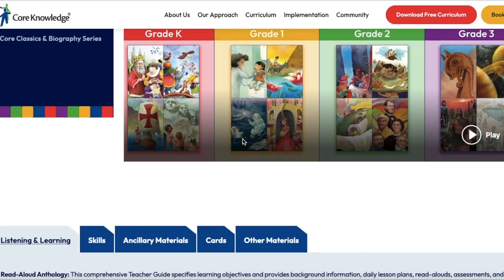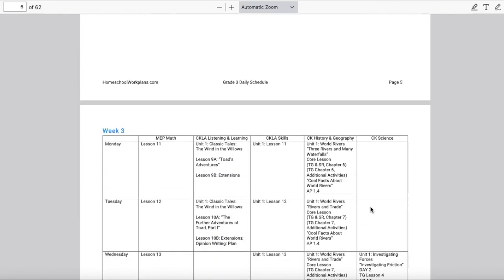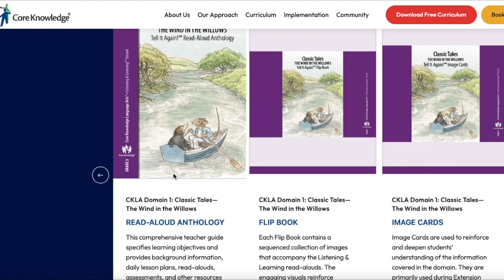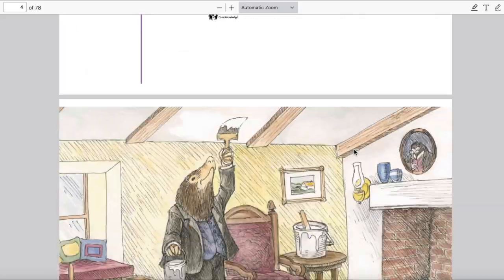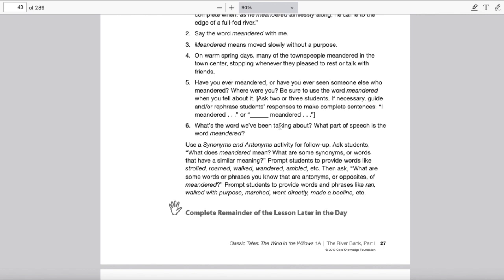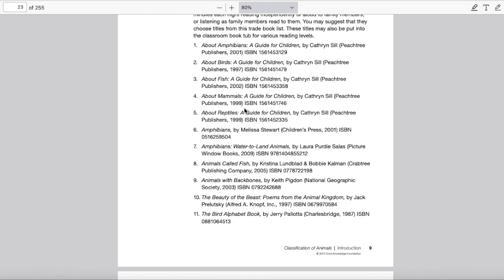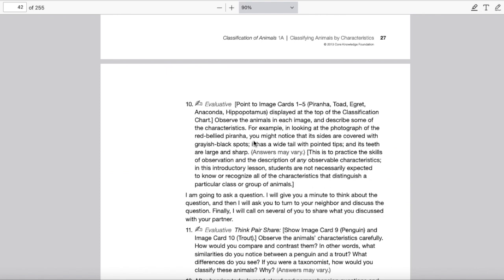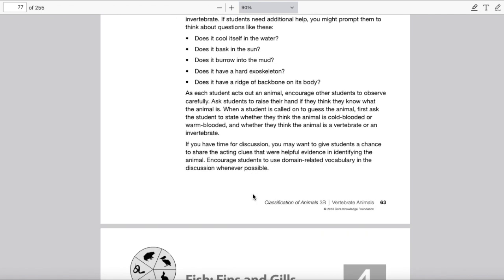Core Knowledge 3rd grade Language Arts | Review & Walkthrough